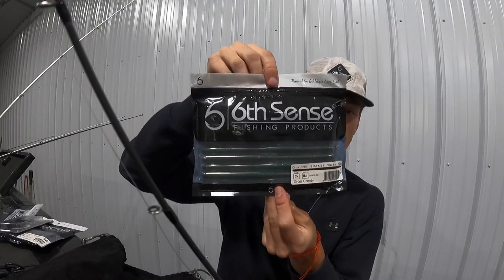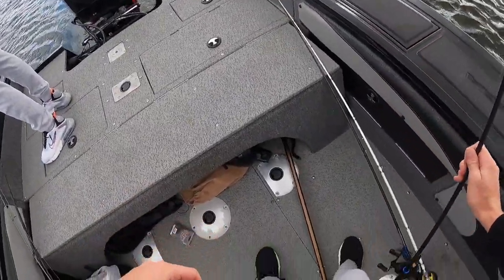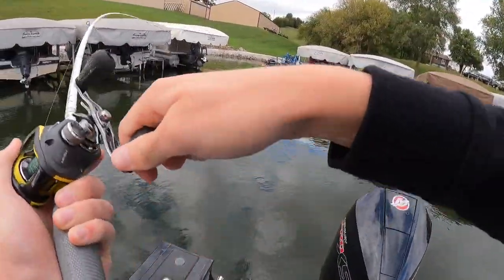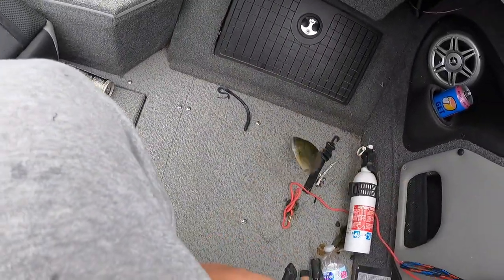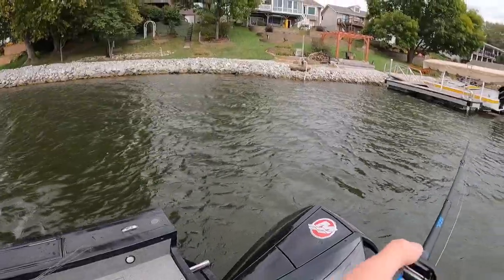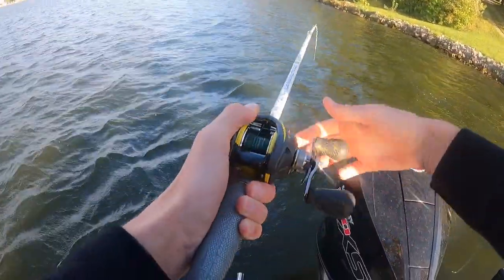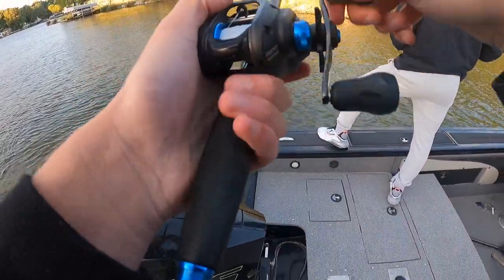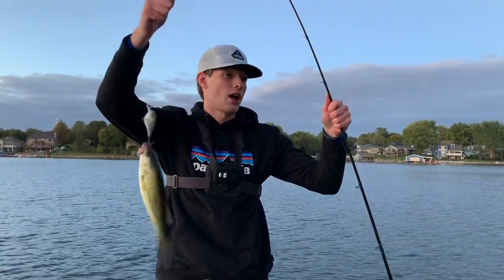6TH SENSE Fishing SLAM!! (September Challenge)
Today I went out and tried to complete a challenge that I have been looking forward to doing for a LONG time. I got Damian and my dad with me which is always a fun time to see others catch fish too. Had tough conditions that weren't ideal for the baits I got in my box but thats what a challenge is for! Go out and experience this for yourself because it really teaches you patience and a way to get familiar with different styles of baits.